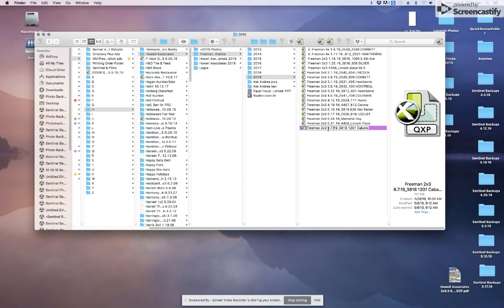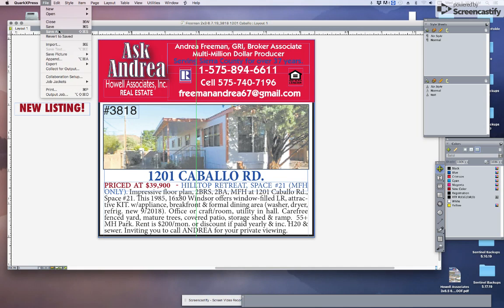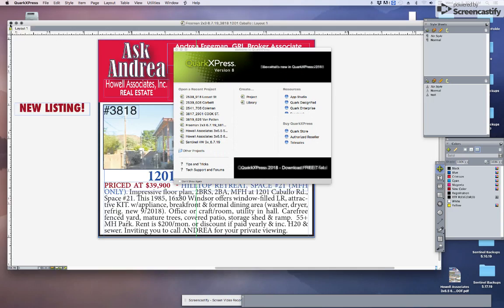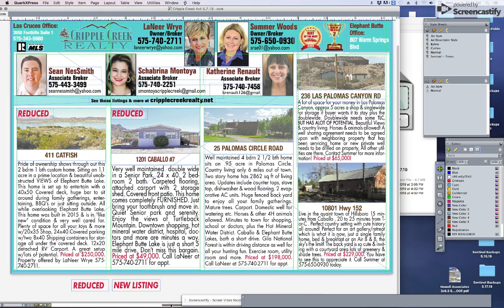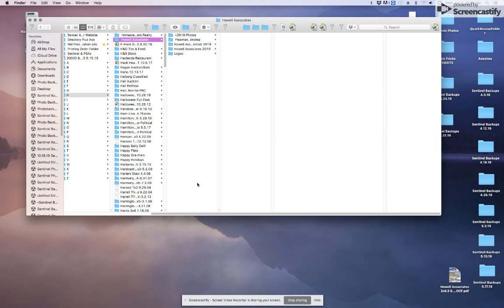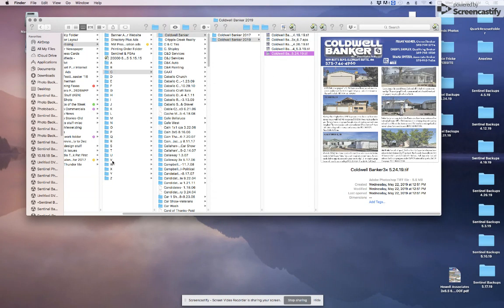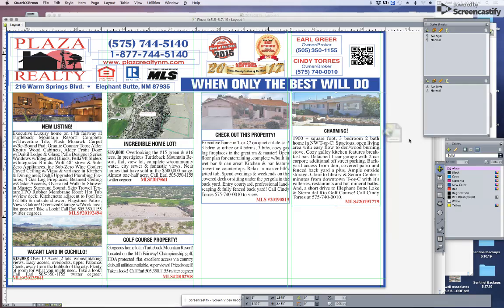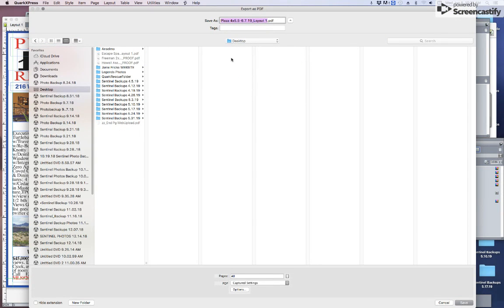Graphics - Realtor Ads Part 2